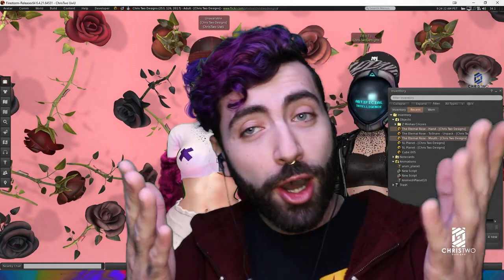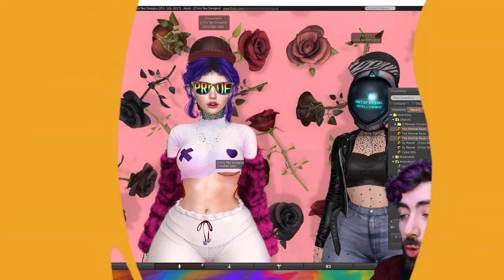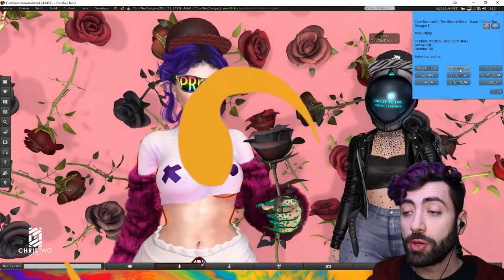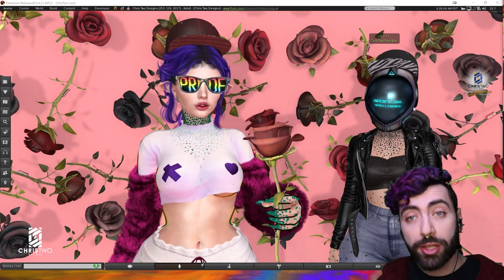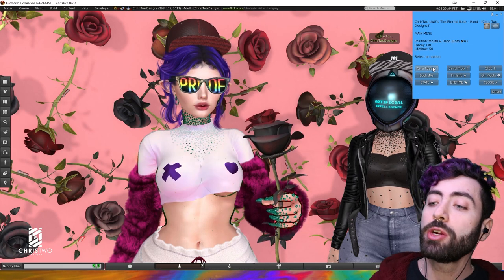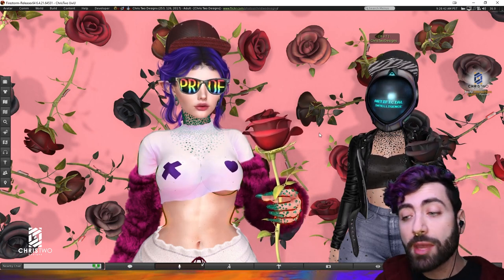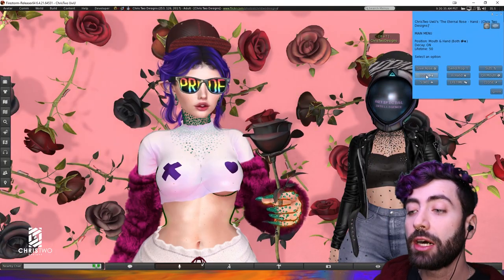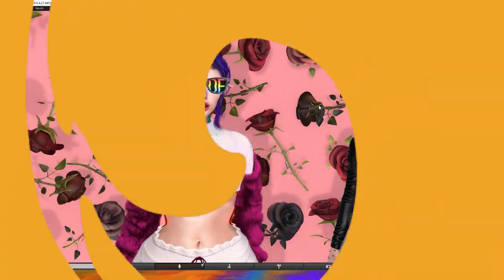The Eternal Rose - Video Tutorial - [Chris Two Designs]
It's time to share in SL some love and beauty with our most beloved ones!
•The Eternal Rose - [Chris Two Designs]
•Always come back to Life!
•Rose Life Cycle: from 100/75/50/25/0% with a Decay Mode On/Off, set your life spam, and watch your rose Die and Come Back to Life once again!
•On each stage with a different set of textures!

•Share Roses with your friends! Theirs will die. Yours is Eternal!

Unisex Second Life Product

Roses are RED
Violets are BLUE
Thank you for Buying
at Chris Two